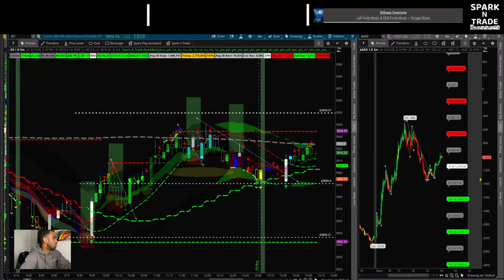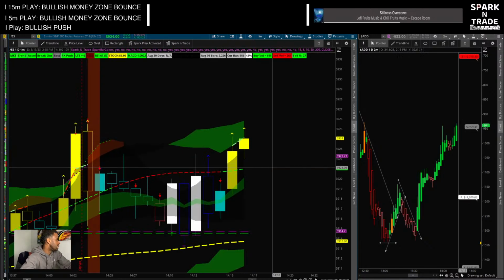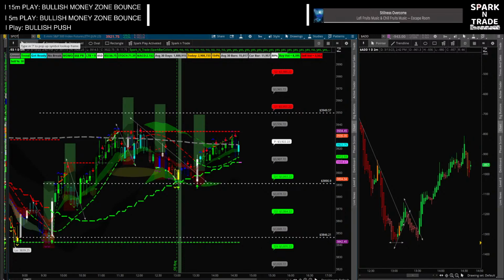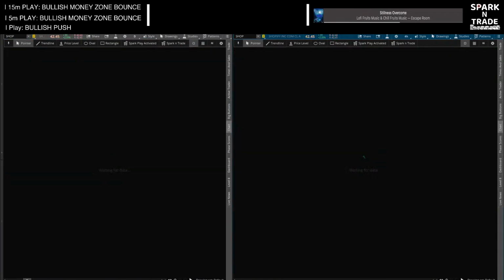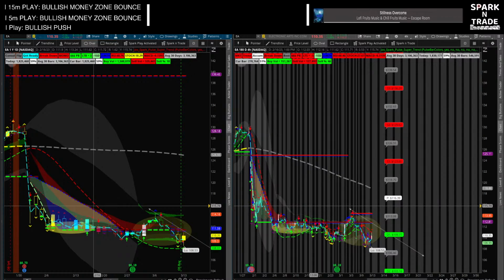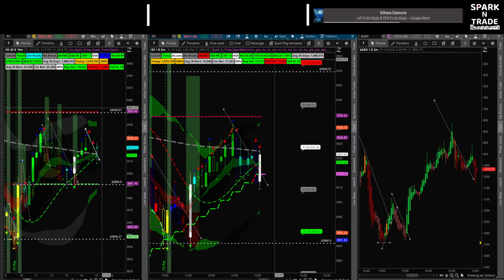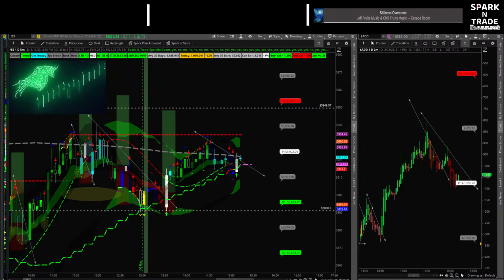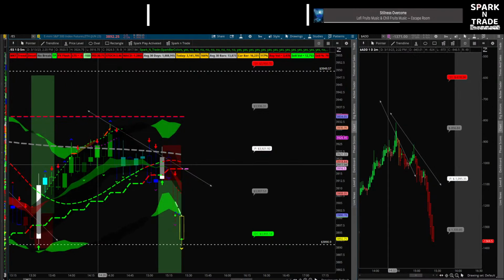🔴 [LIVE] SPY Supply & Demand Trading Mar 13st